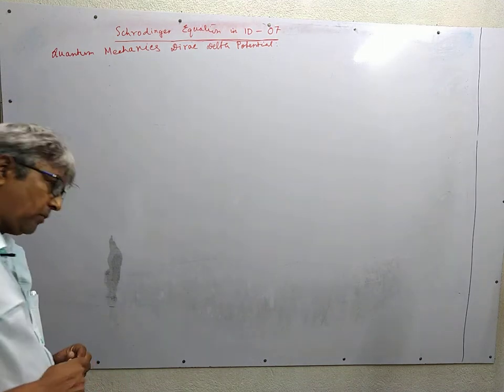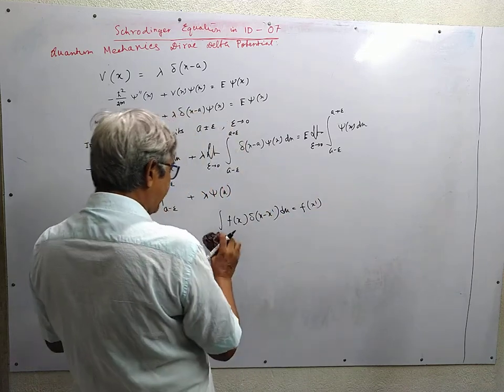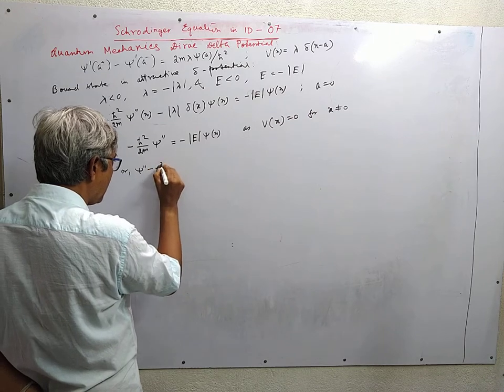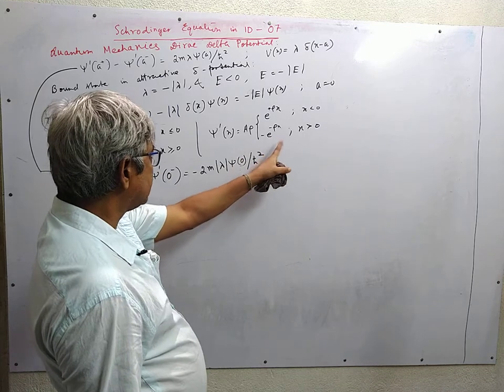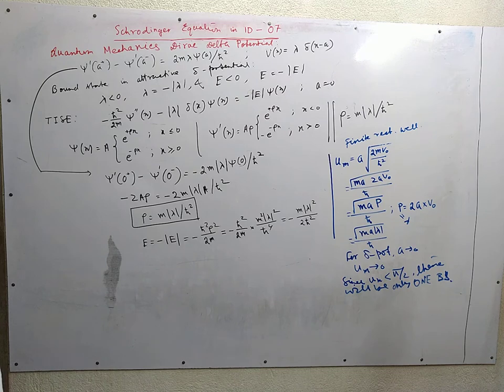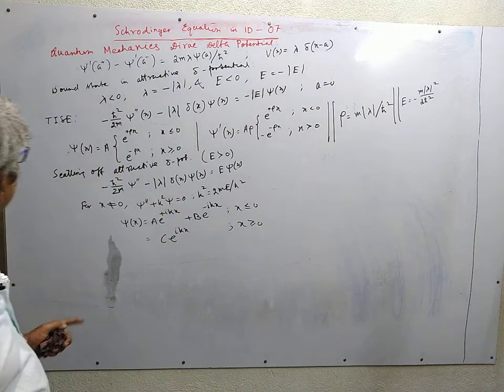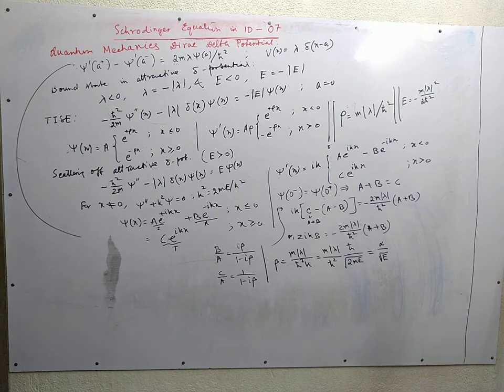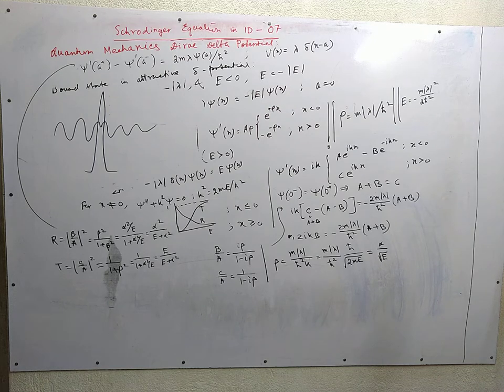Schrodinger eqn in 1D-07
Delta potential - momentum discontinuity, bound state and scattering